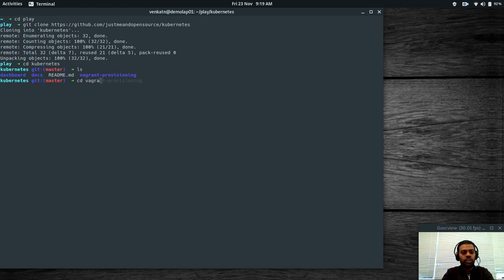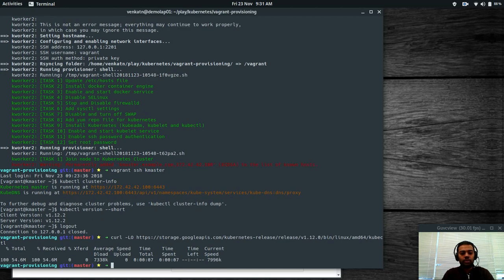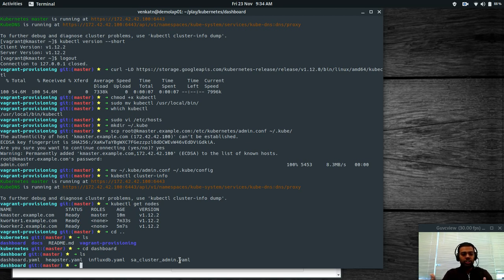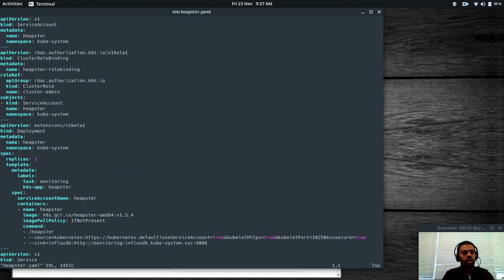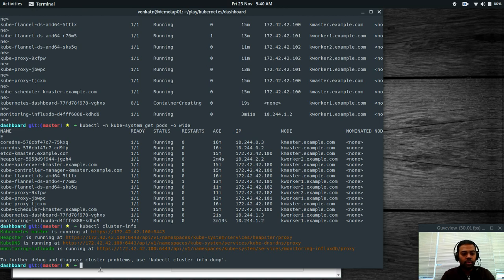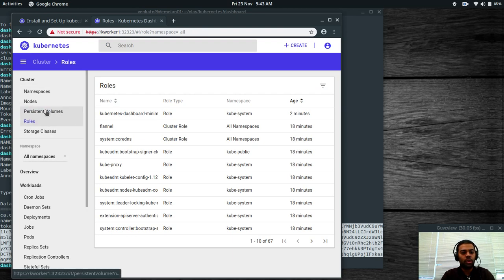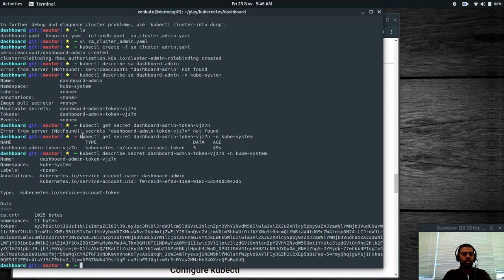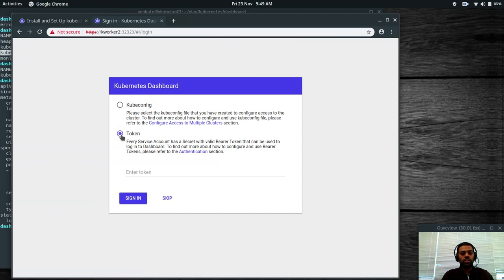[ Kube 5 ] Install Kubernetes Dashboard Web UI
Kubernetes Dashboard Web UI.

In this video, I will show you how to setup Kubernetes Dashboard to view and manage your k8s cluster. This is a simple tool. If you want more feature rich tool, try Rancher. Using Rancher you can manage multiple clusters both on-prem and in the cloud.

Updated Video in the below link